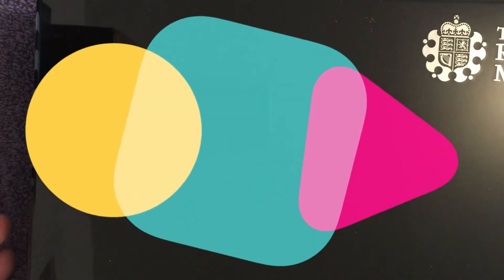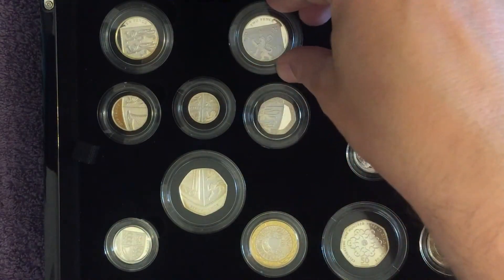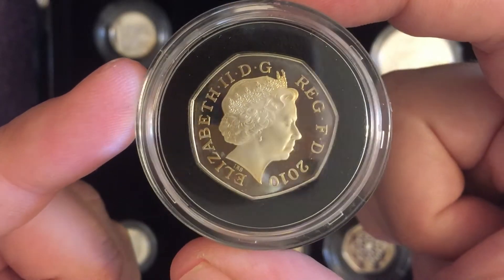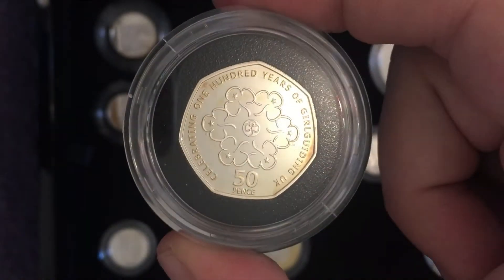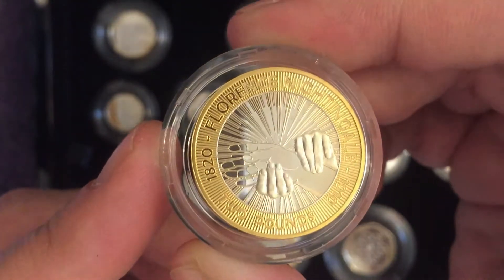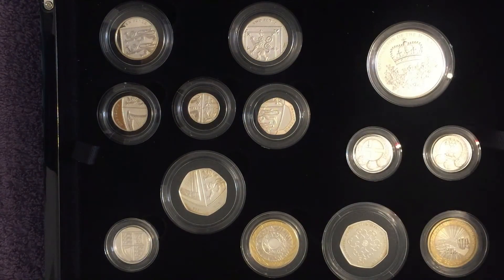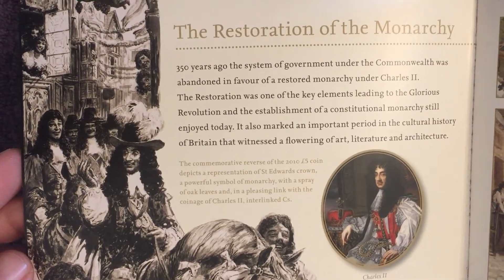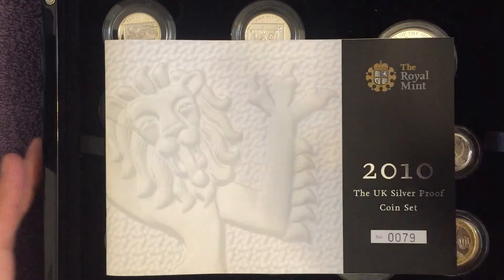2010 UK Proof Coin Set - Silver Proof (including Guides 50p Coin)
Today we are having a close look at the 2010 UK Silver Proof Coin Set.

This set has the 2010 Girl Guiding 50p Coin. It also has the 2010 NIFC Shield 50p! As well as the Florence Nightingale £2 Coin.

As well as the small change, forming the Royal Shield, it also has the Royal Arms £1 Coin. It also has the £5 coin which commemorates 350 years since the restoration of the monarchy.

What a great addition to our coin collection, this silver proof set struck in sterling silver by the Royal Mint.